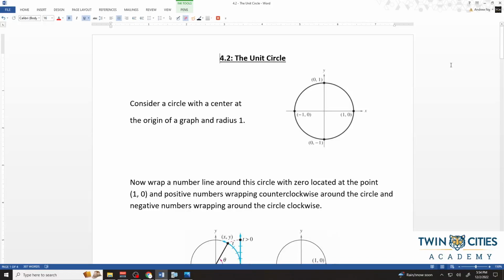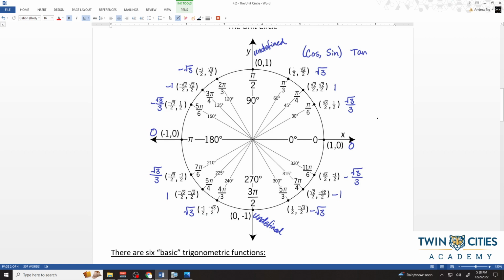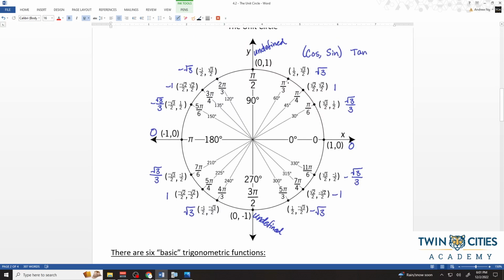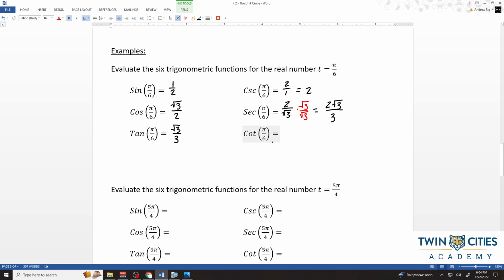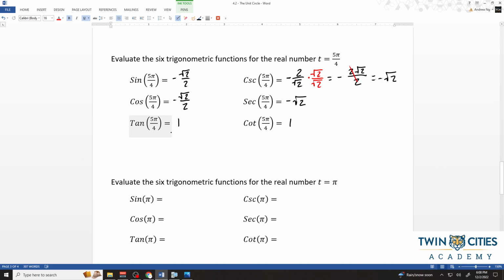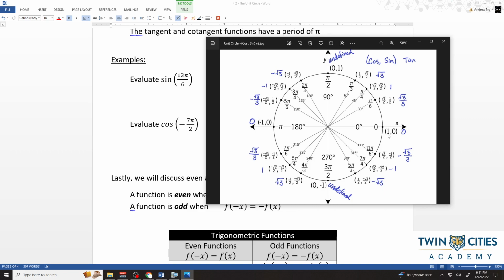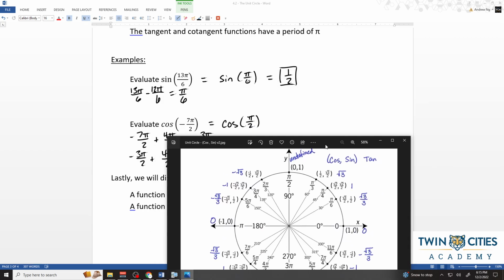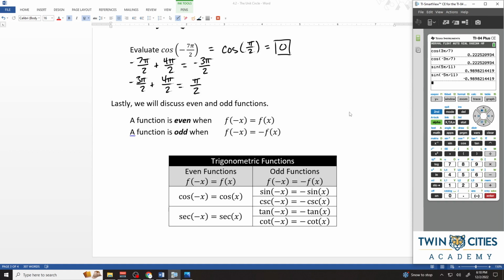PreCalculus: 4.2 - The Unit Circle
In this section, Mr. Ng looks at the Unit Circle and explains how to use it.